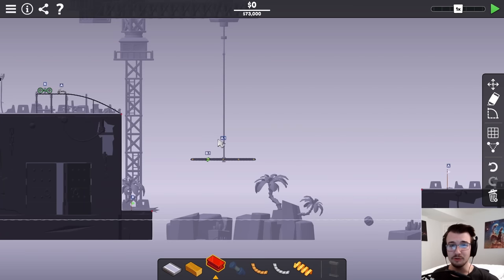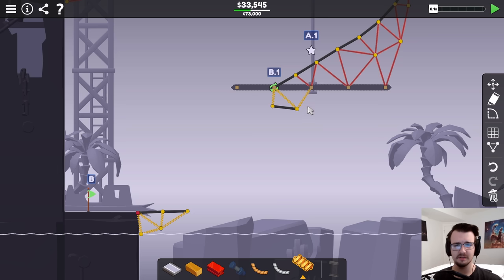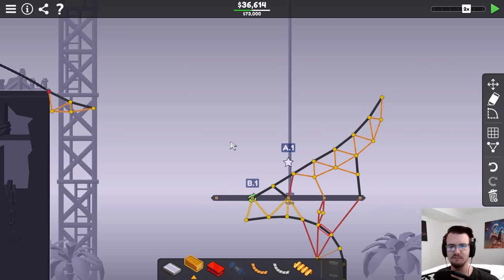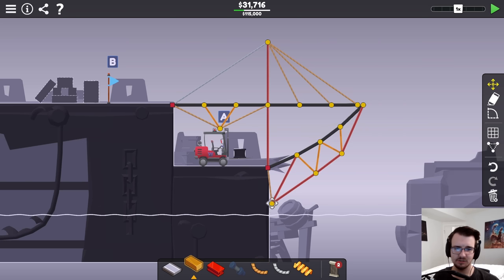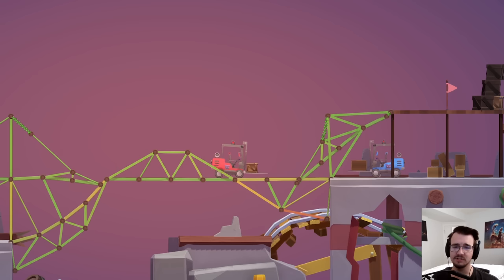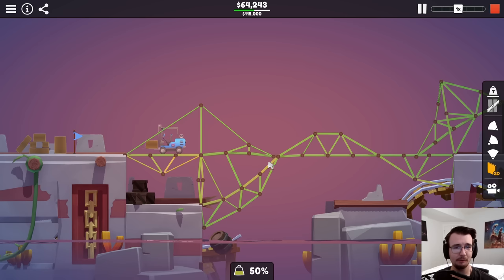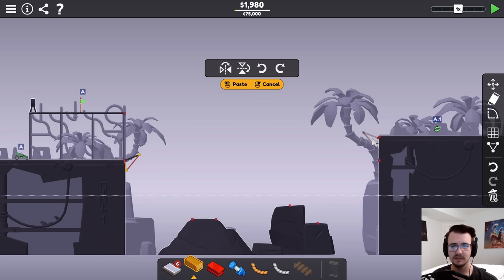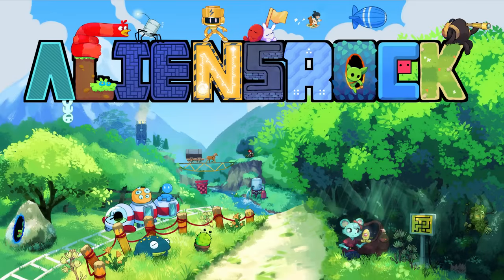This Secret World Bridge Is Forklift Certified! - Poly Bridge 3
Poly Bridge 3 Part 36 - all this money saved from half budget is great for bribing OSHA. In order to build a good bridge, your forklift must not drop its load. No excuses tolerated.
Edited by: Noarsy and Ben Ranger